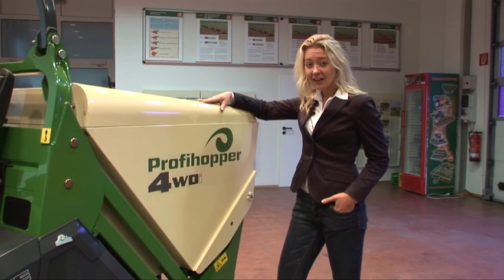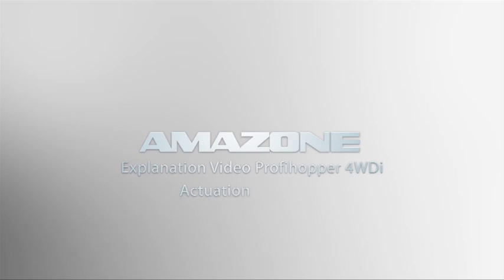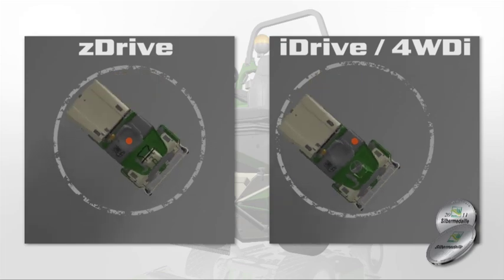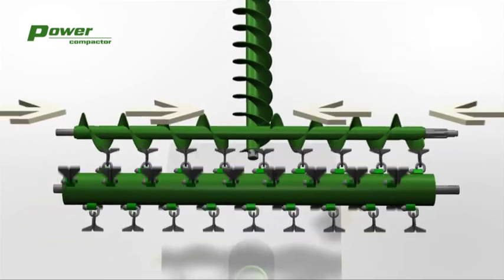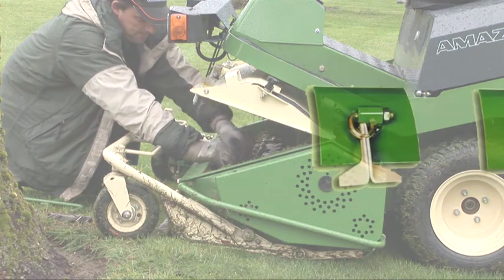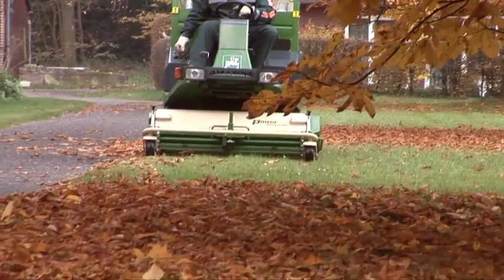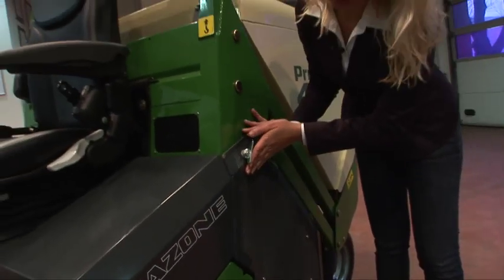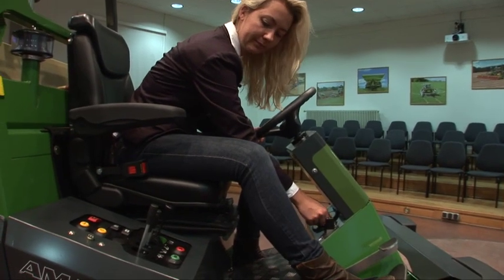Amazone Profihopper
Amazone Profihopper - Walkaround